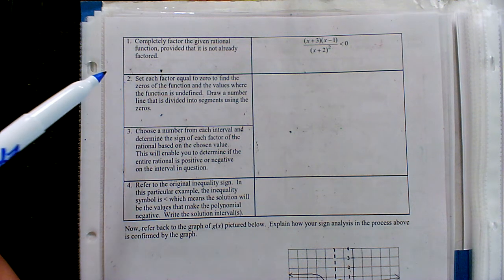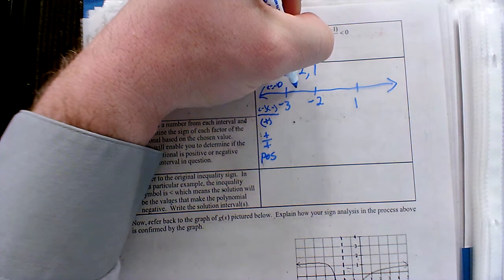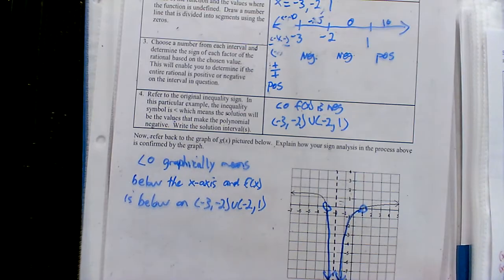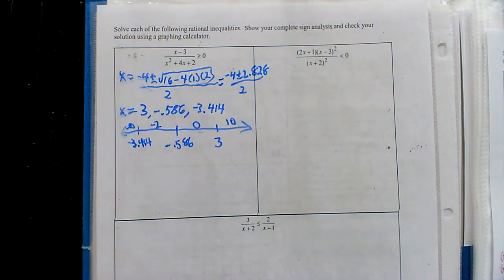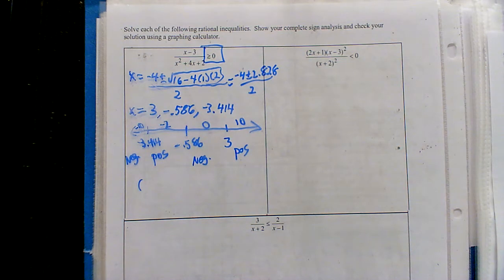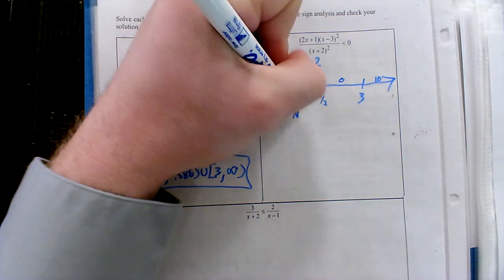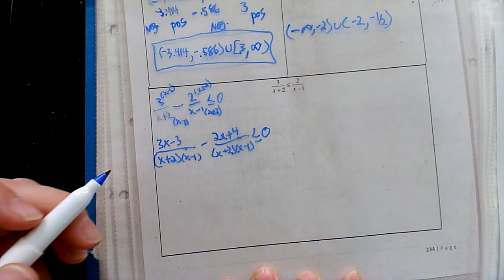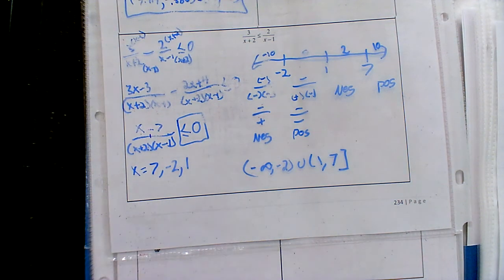Pg. 233 - 234